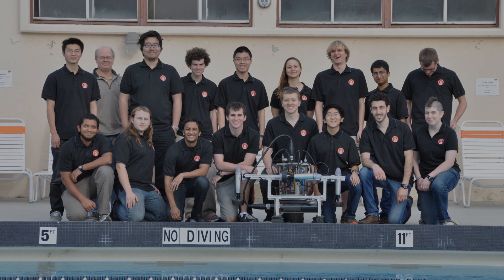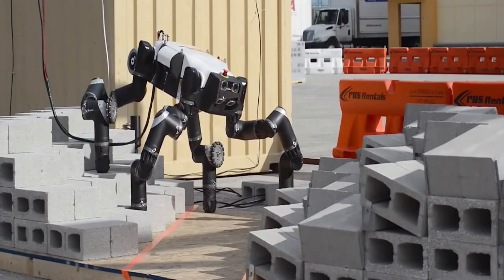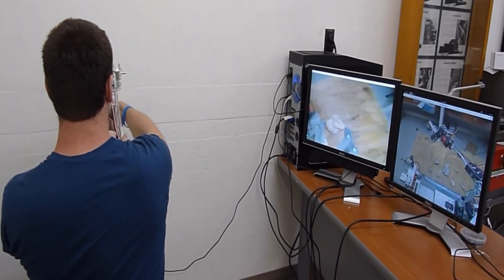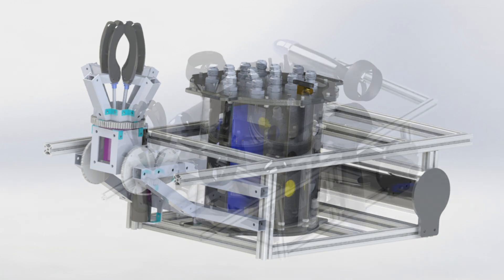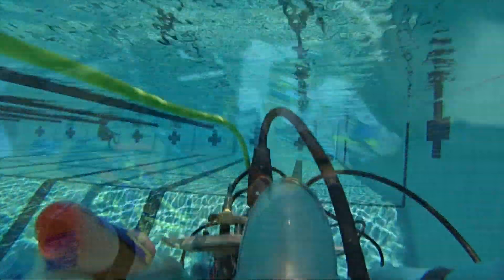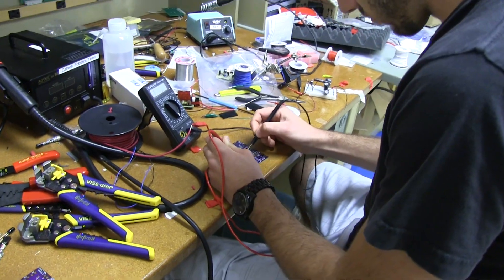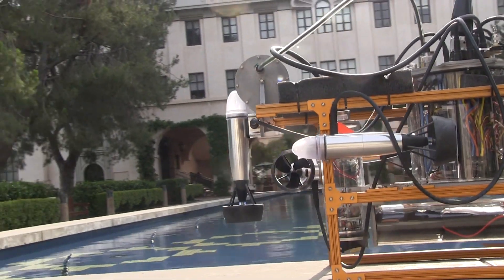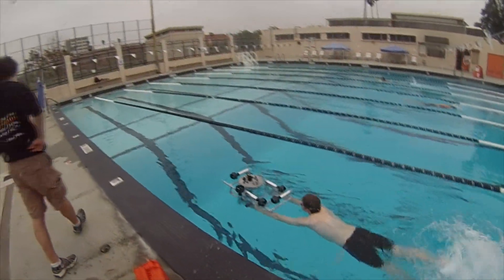Caltech Robotics Team RoboSub Intro (2014)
This is the Caltech Robotics Team introduction video for the 2014 AUVSI/ONR RoboSub Competition.

Narration by:
Justin Koch -- Project Manager
Erin Evans -- Fundraising and Outreach Lead